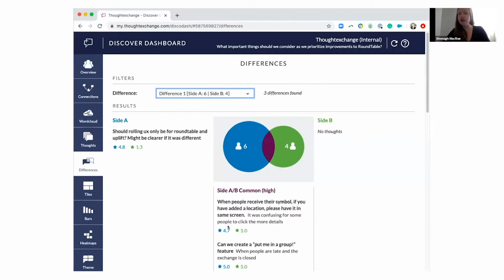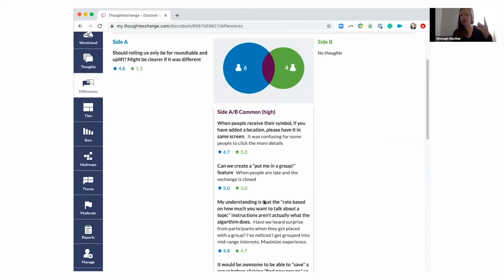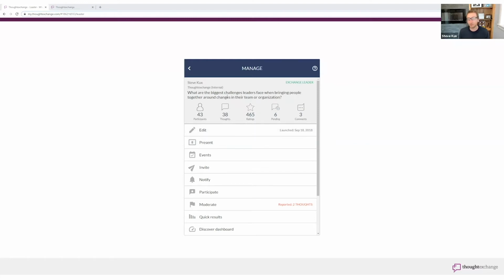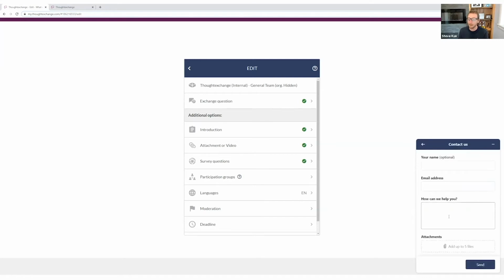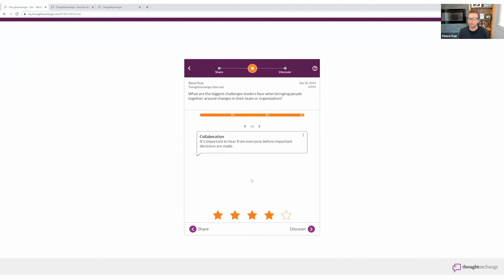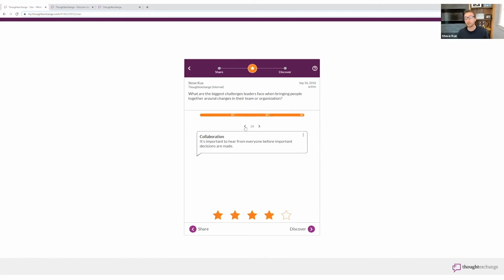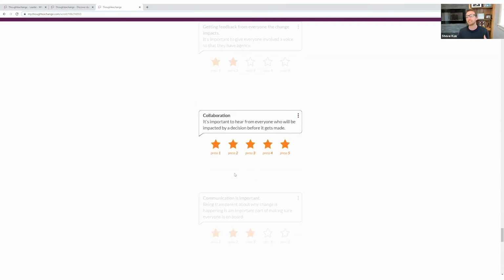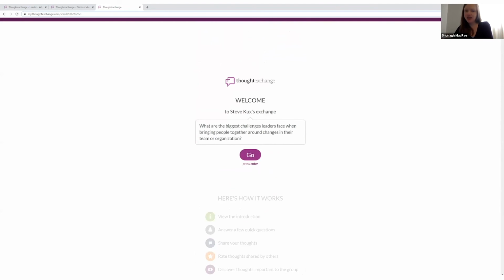What's New in Release 4.6.7 from ThoughtExchange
“Keep Connected with these New Features!”

As the world works to flatten the curve of COVID-19, the need for dialogue between physically distanced groups (large and small) has never been greater. As a result, we’ve seen a dramatic increase in the number of organizations using ThoughtExchange to share updates, gather feedback, and keep connected to their teams and communities. Now we're happy to announce several new features that we hope will make those conversations even easier to facilitate!

Chapters
00:00 - Intro
01:30 - Differences 2.0
05:57 - Leader Help - When and where you need it
09:15 - Participants can delete their own thoughts
11:56 - Improved Scrolling User Experience